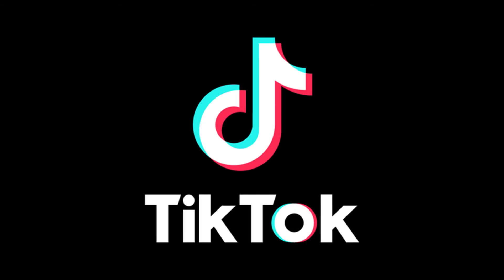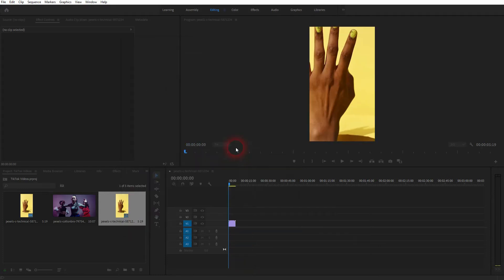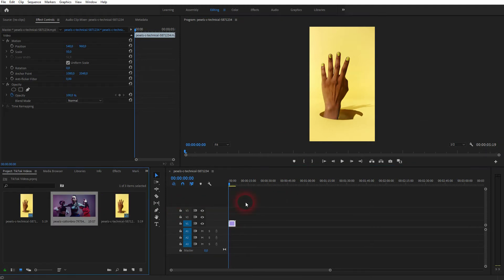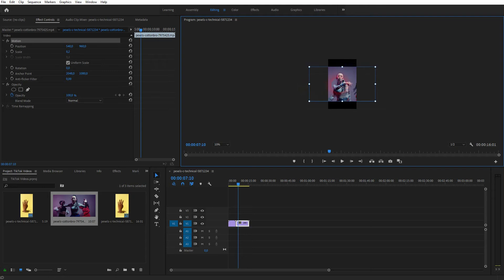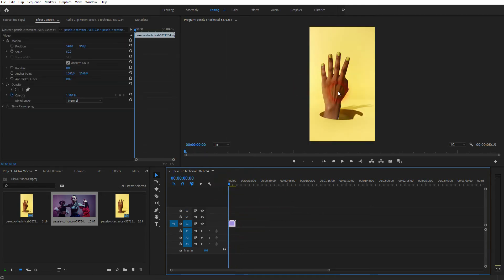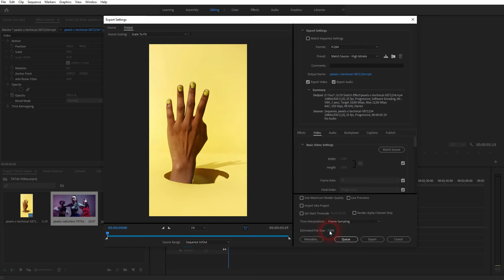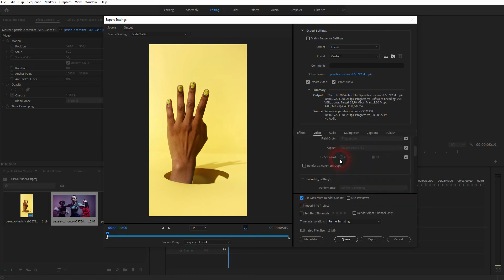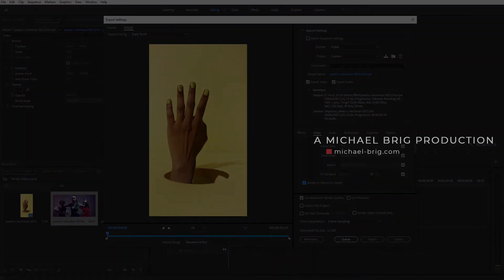How to create TikTok videos in Premiere Pro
In this tutorial I'll show you how to create TikTok videos in Adobe Premiere Pro.
Video size for TikTok: 1080 x 1920 (9:16)
File size max. (currently): 287.6 MB